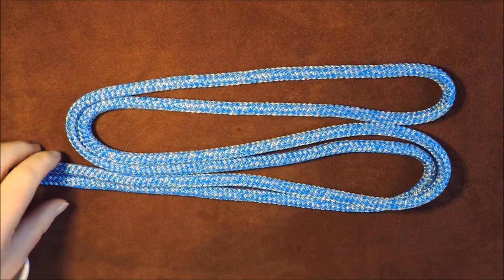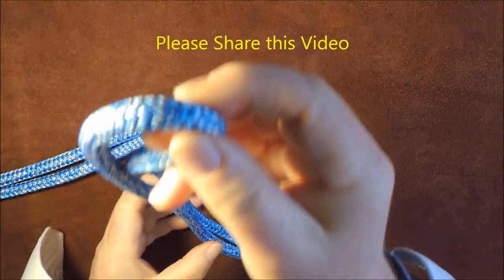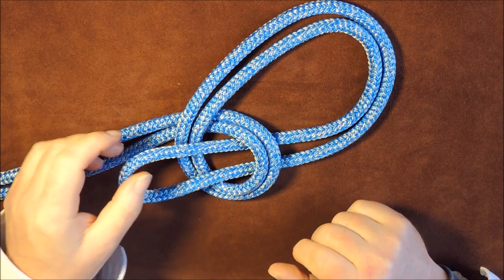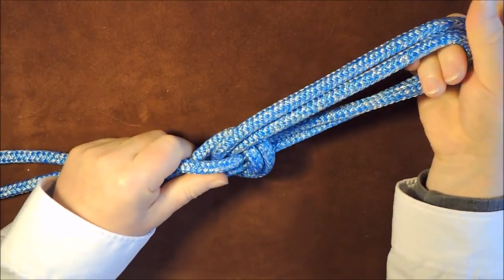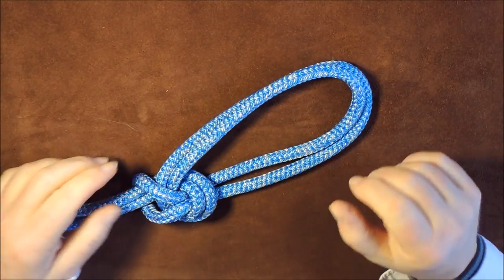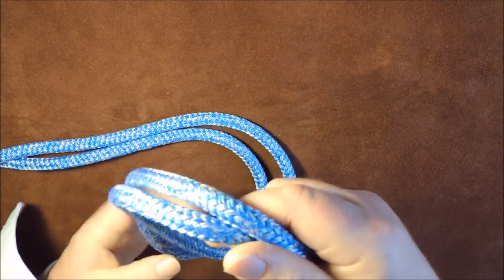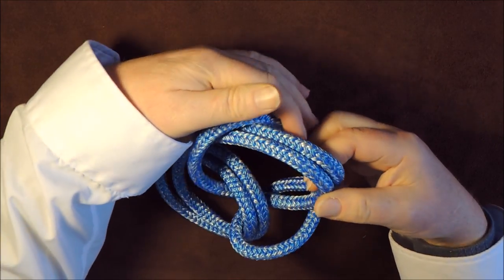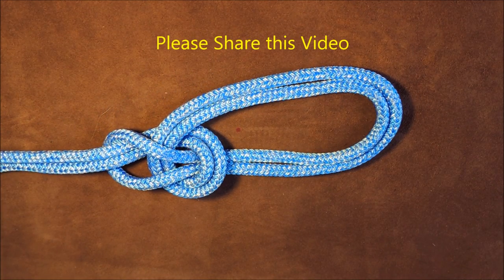Bowline on a Bight, How to Tie, Quick and Easy Knot 🛠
How to Tie a Bowline on a Bight, Quick and Easy Knot 🛠

The Bowline on the Bight is tied in the bight or middle of a line, usually when both ends are inaccessible and when the strain is expected to come from both standing parts. It makes a good line sling, or boatswains chiar, becuase the doubled loop is more comfortable to sit in than a single loop.

Channel Handle: @KnottingKnots